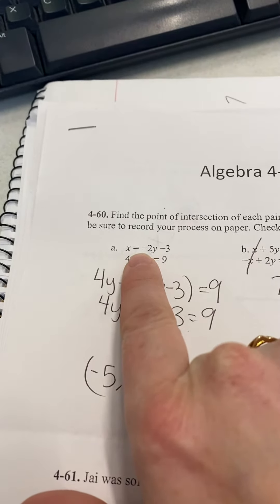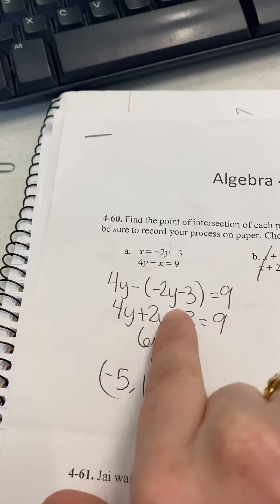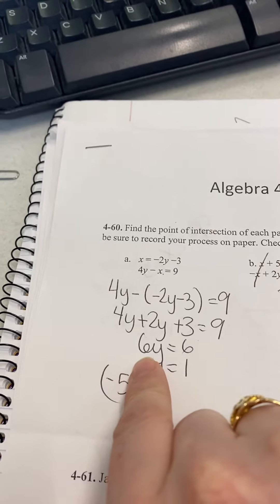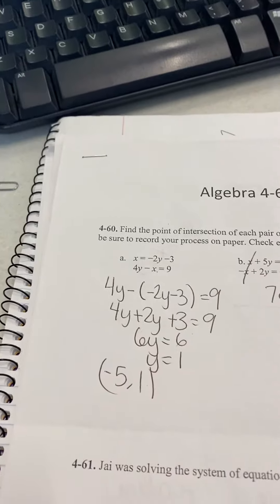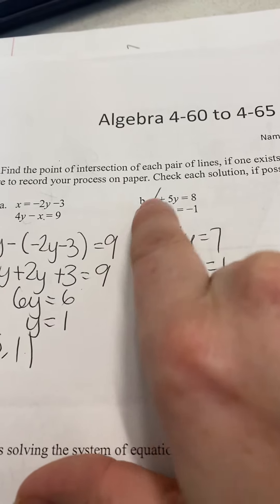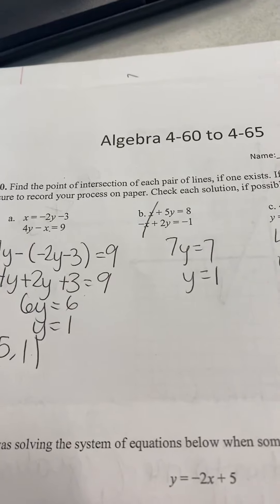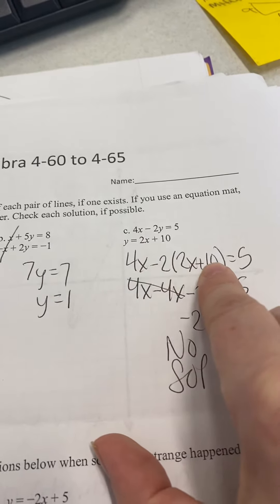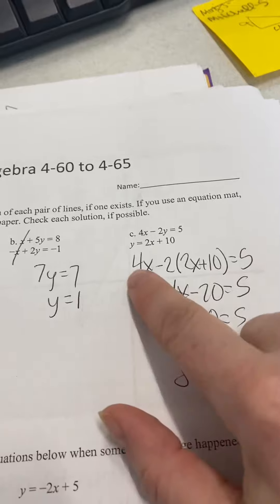4-60 algebra help